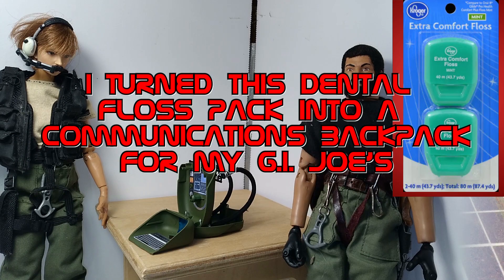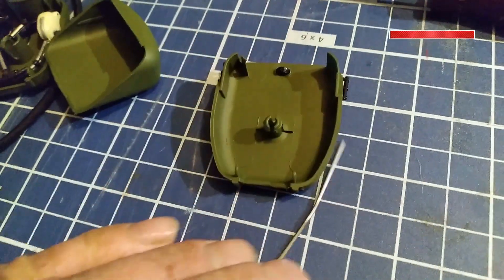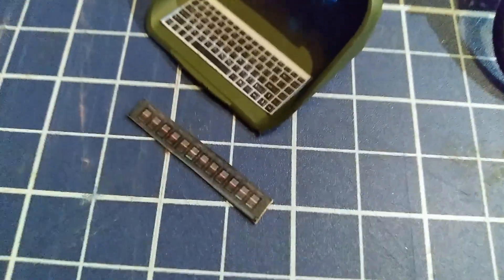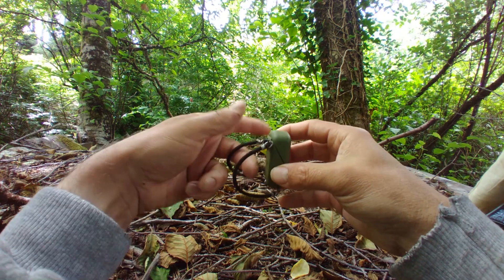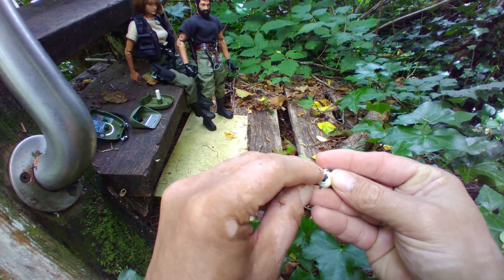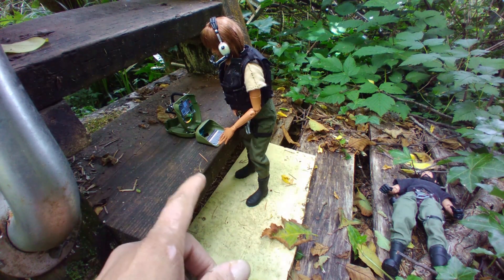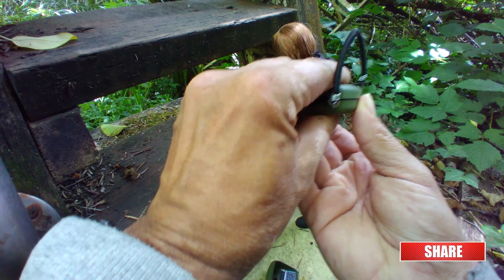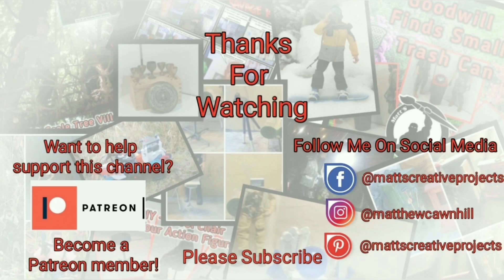I Turned This Dental Floss Pack Into A Communications Backpack For My G.I Joe's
I tried to think outside of the box on this one. I'm very happy with how it turned out. If you have any suggestions on what I should try next, drop a comment.

Shout Outs To:
Brigand231
Coty Acey
EliteActionJoe Studios
Eddie Burton
Travis Bickle
Scott Olson
Cheese with crackers
Steve Wood

If you are a YouTube Joe, come join our YouTube Joe's group on Facebook.